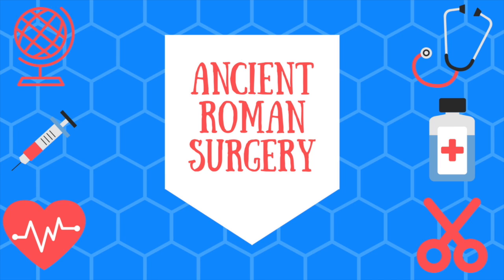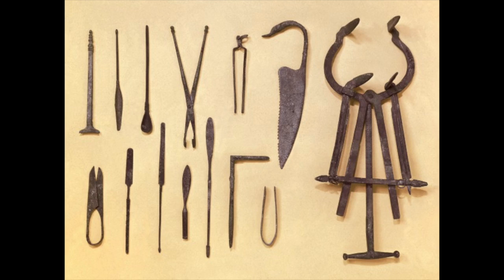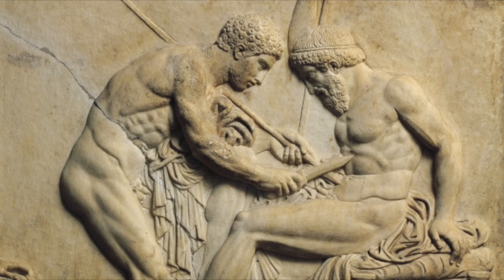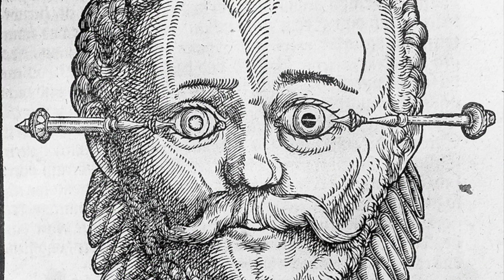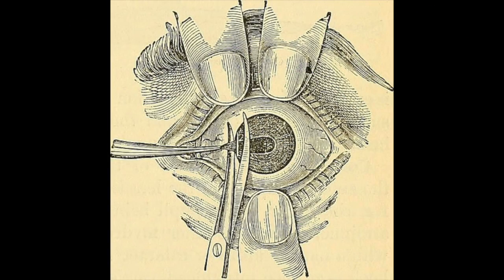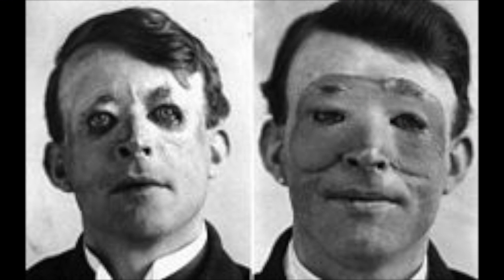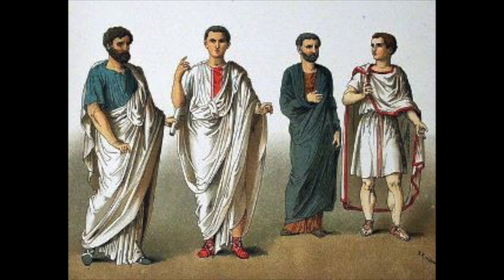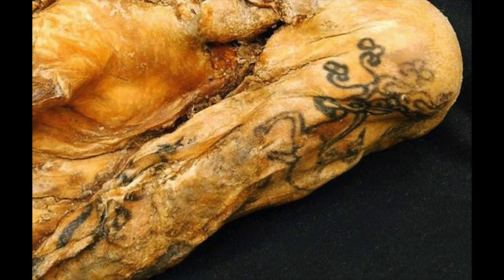Ancient Roman Surgery!!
Produced by Noah
Script made by Blake and Noah
Pictures retrieved by Ian